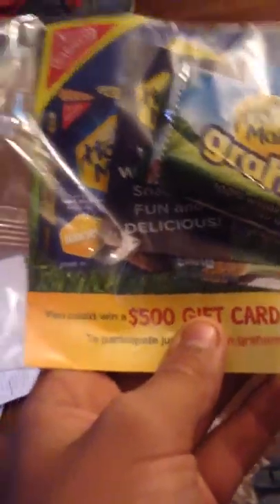BATTING GLOVE UNBOXING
Demarini batting glove unboxing